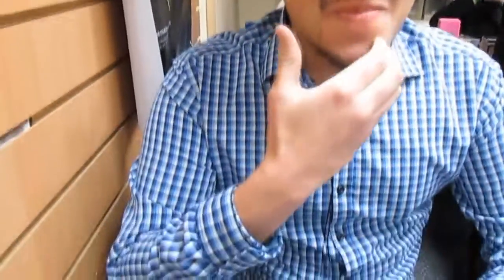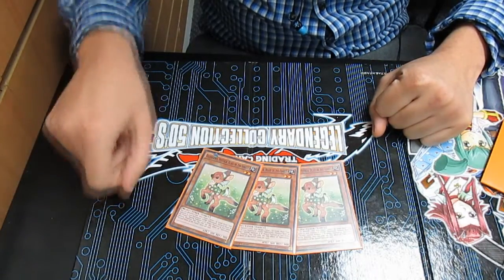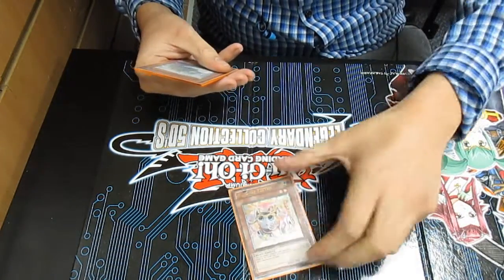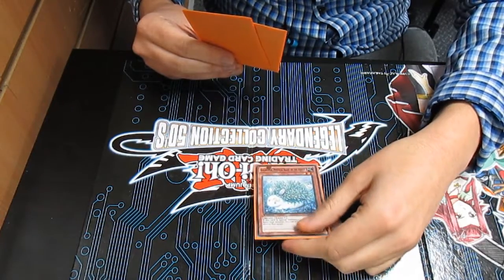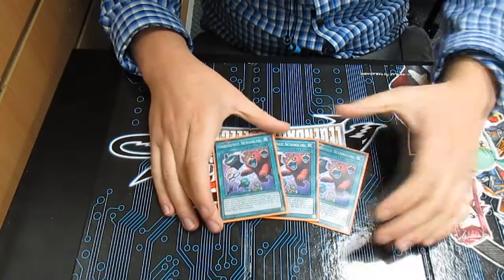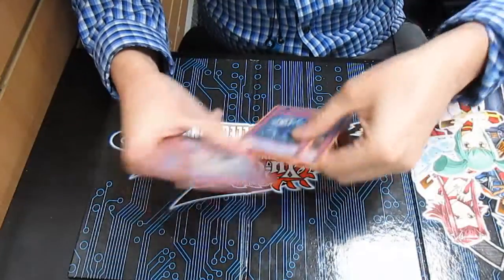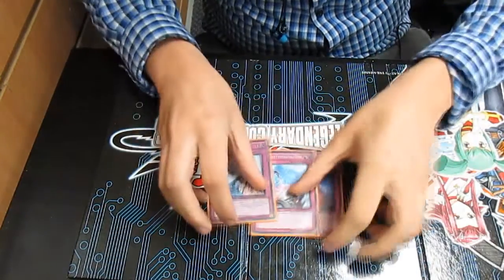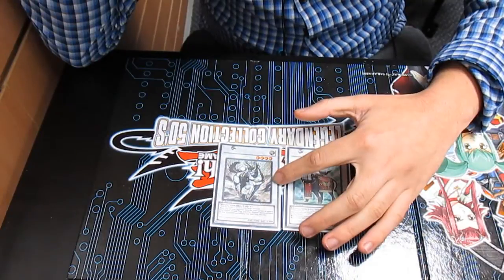RACCOON Deck Profile - Cute But Powerful! Yugioh October 2014 Format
Alex with his Raccoon deck profile. Requested by Sageinitup. Thanks for agreeing to do it Alex! Apologies for the immense cuts, Alex is not used to these kind of stuff.

Suggestions and requests are welcomed!